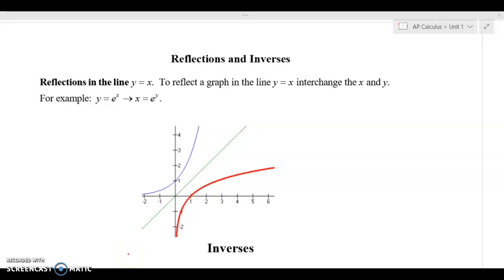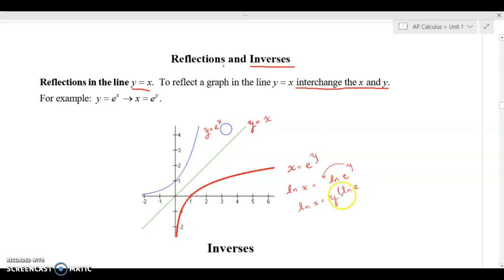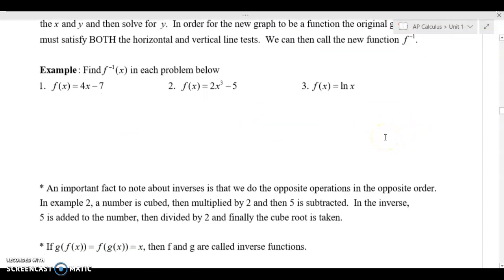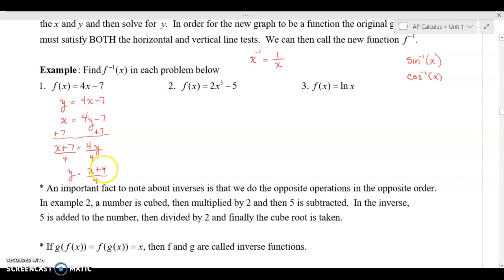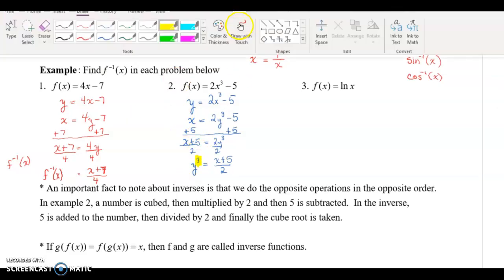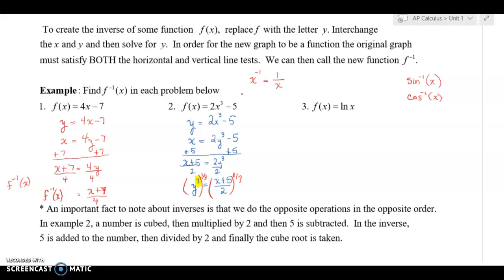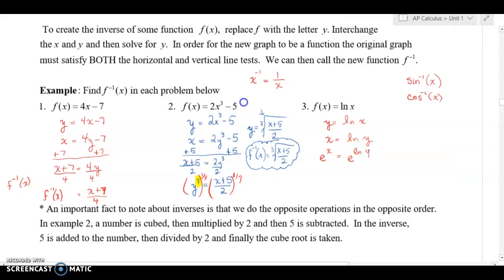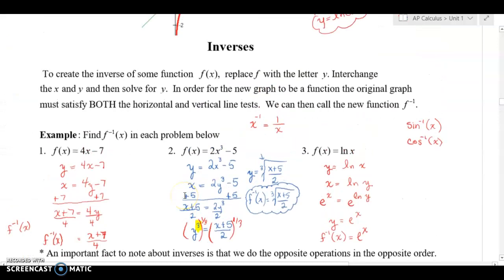Reflections and Inverses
In this lesson, we discuss how to find the inverse of some basic functions algebraically.